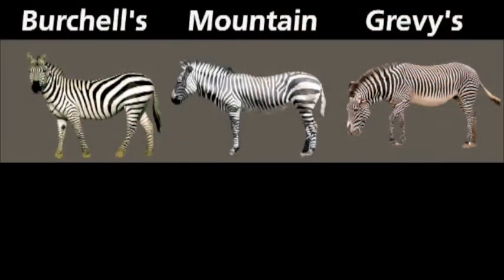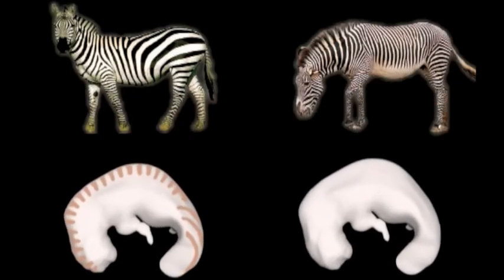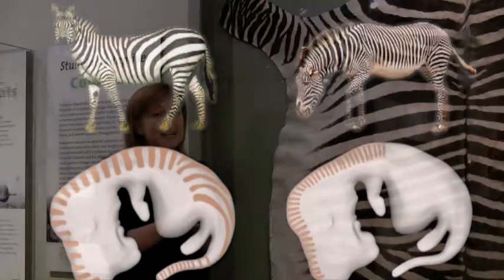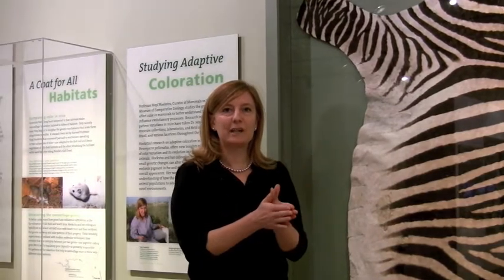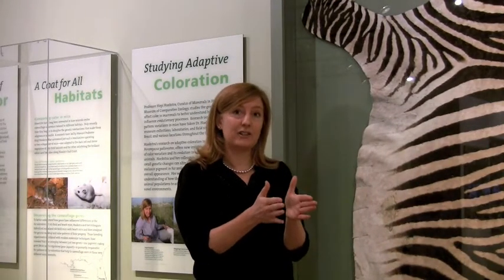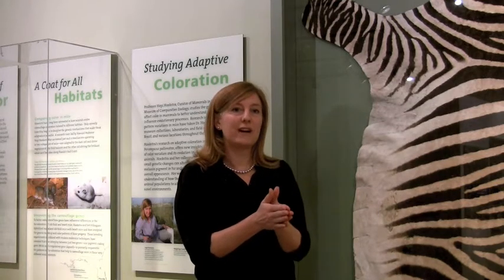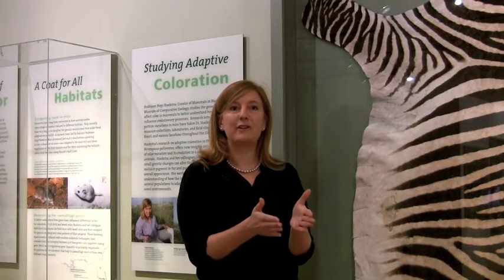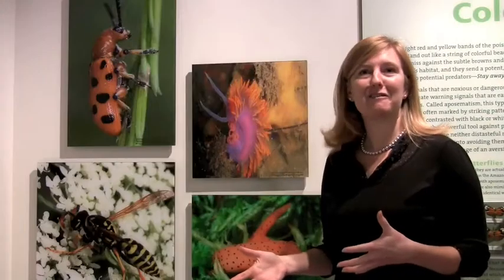A Look at "The Language of Color"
Visit the Harvard Museum of Natural History via video for a tour of its new exhibition, The Language of Color, introduced by the museums executive director, Elisabeth Werby, and conducted by curator Hopi Hoekstra. Then read more about the role of color in the lives of animals and plants in Animals Speak Color, Harvard Magazines November-December 2008 cover article.